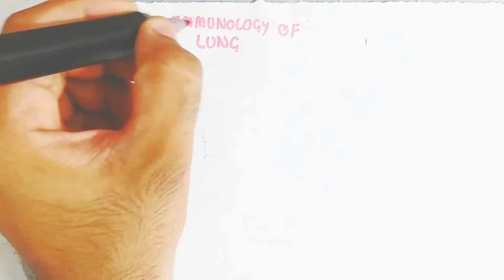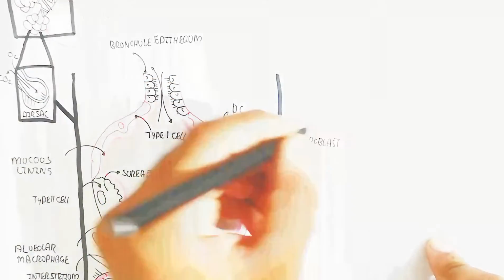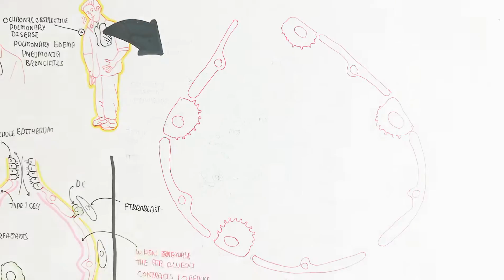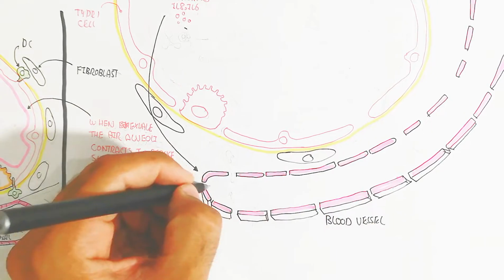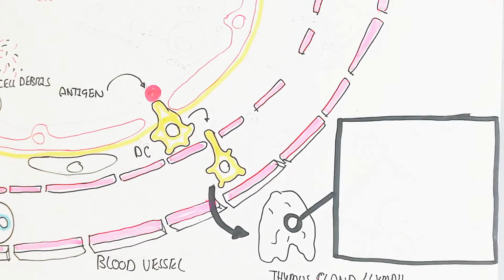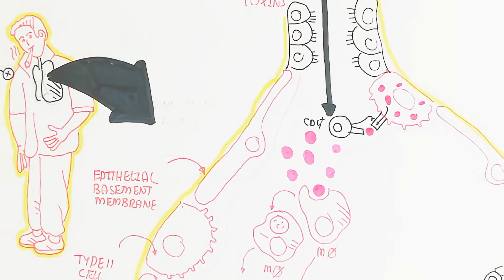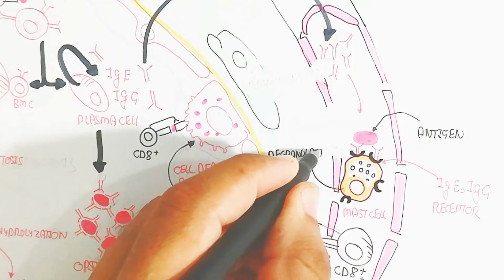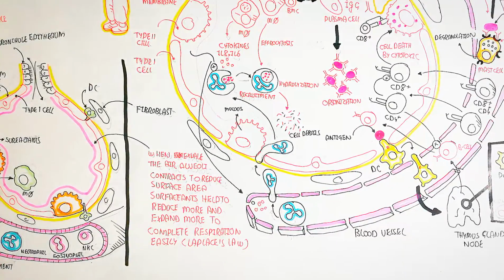Imunology Of Lungs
in this video i discussed about the immunology of lungs MADE EASY
you can learn from this title imunology of lungs MADE EASY ANIMATION

click now to run videos